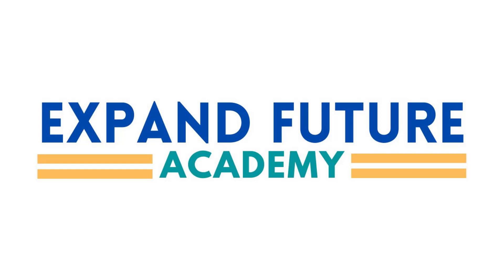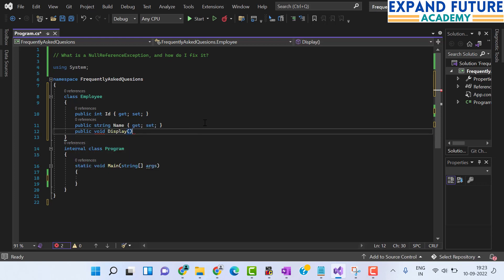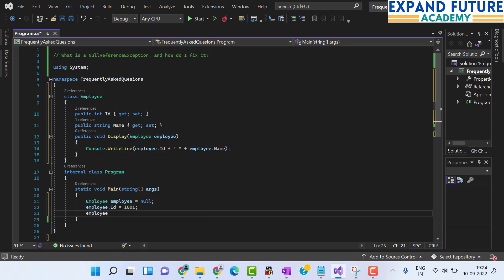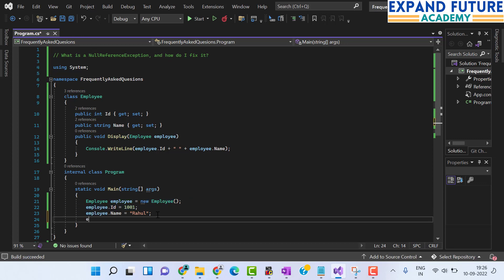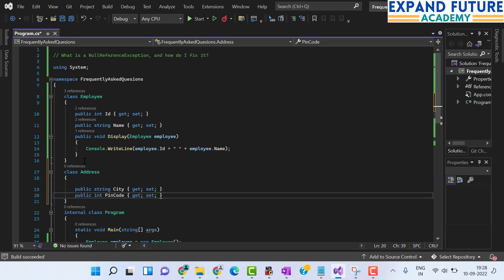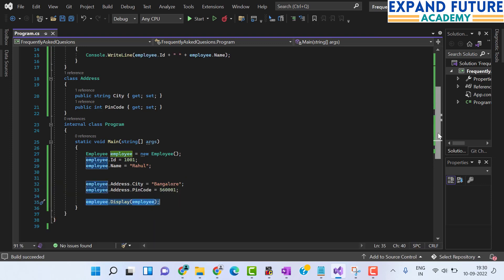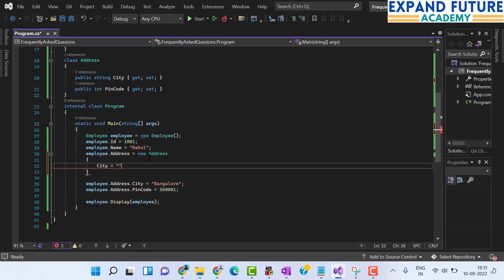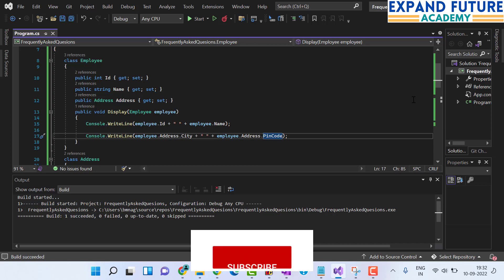c# - What is a NullReferenceException, and how do I fix it?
Programming Quiz Questions - Expand Future Academy

Null reference exception in my method. How to fix it?
How to handle C# NullReferenceException? Examples
What is a NullReferenceException ? - Net-Informations.Com
Object reference not set to an instance of an object” error?

.Net Interview Questions and Answers
WPF Interview Questions and Answers
Visual Studio 2019 (C#) : How to Create Your First Program (Super Hello World)
Getting Started with Visual Studio 2019
How to run first C# Console Application Project on Visual Studio 2019
Create Your First C# Console App using Visual Studio 2019
Hello World in Visual Studio 2019
c# programming
c# program in visual studio
c# programming in hindi
c# programming for unity game development
c# programming in tamil
c# program in visual studio code